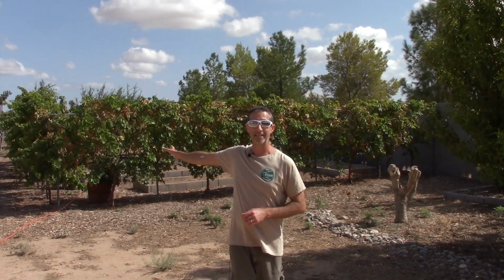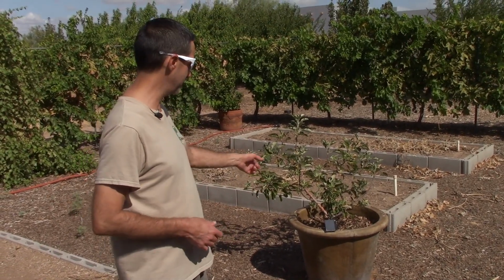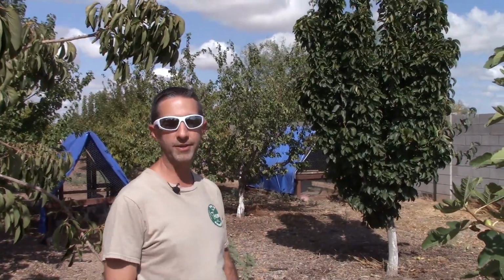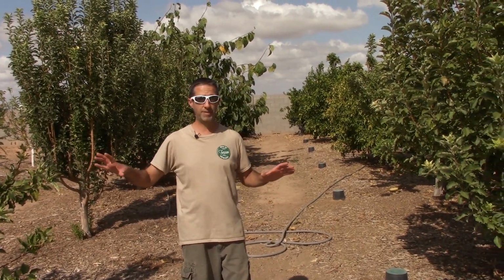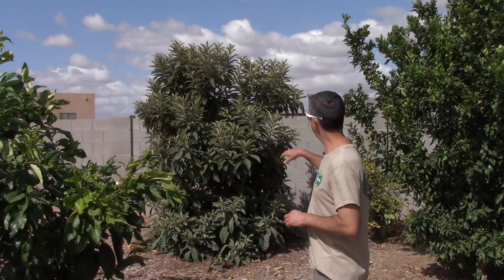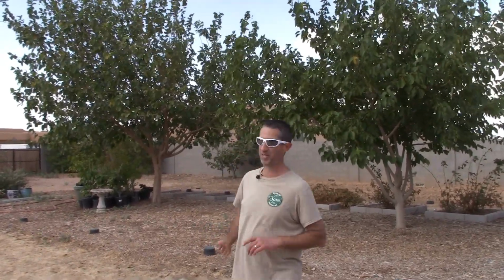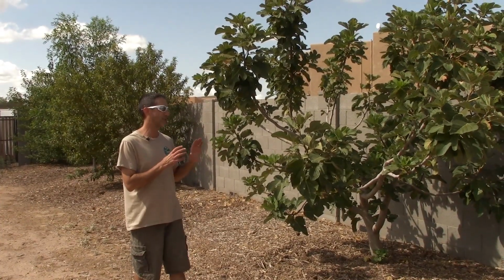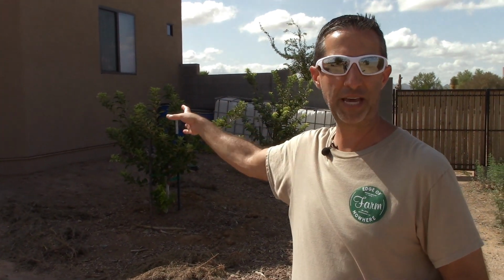Full Farm Tour - Summer 2019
Today is a full tour of the entire farm during it's roughest months.